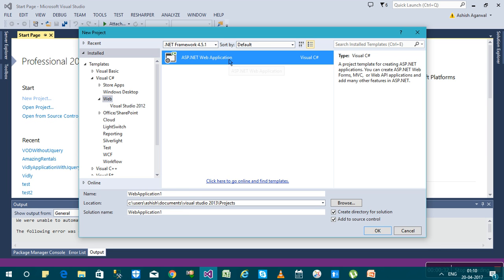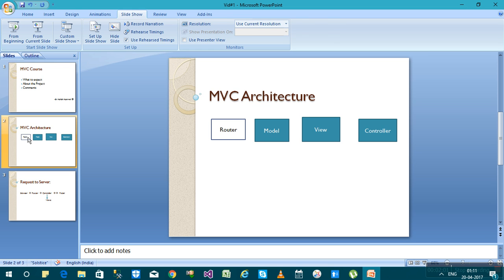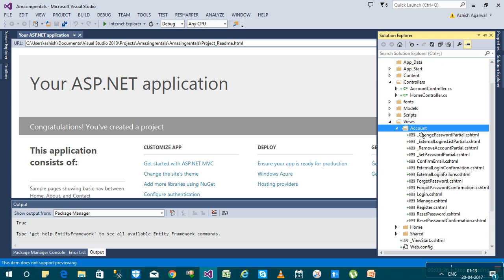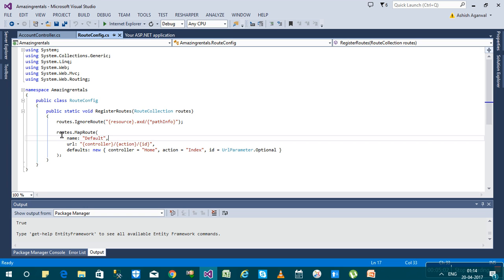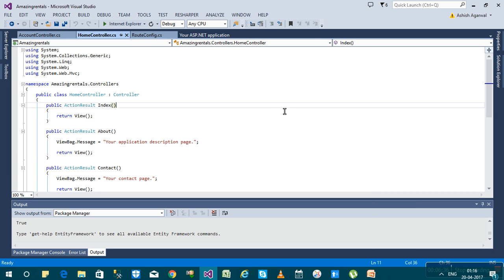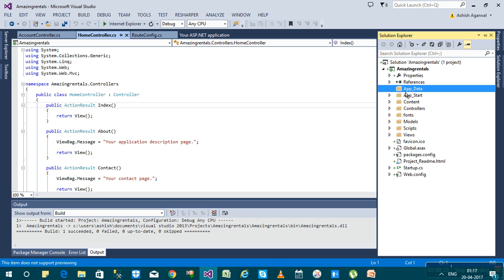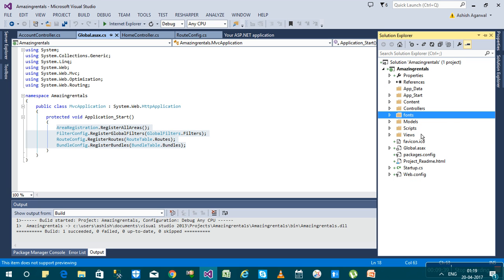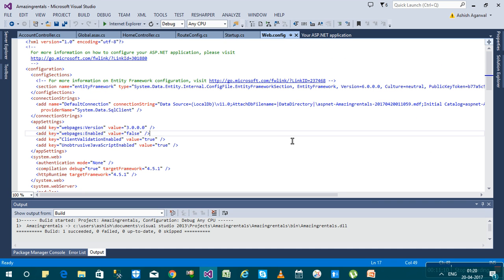Introduction to MVC part 2